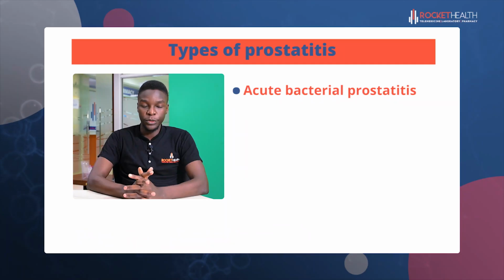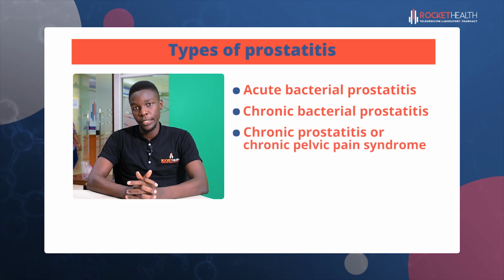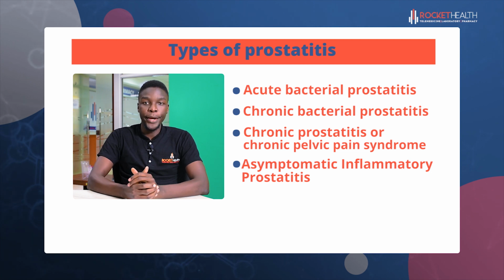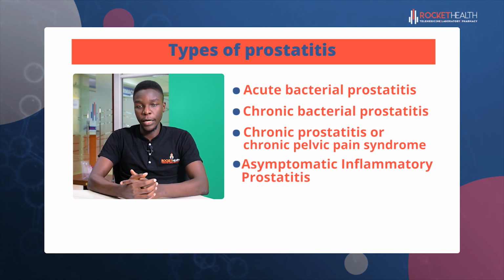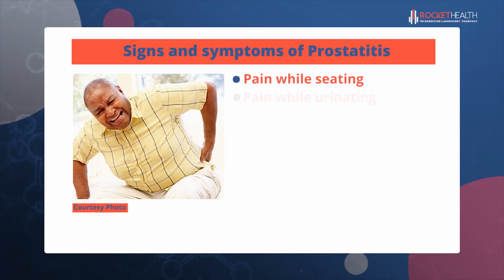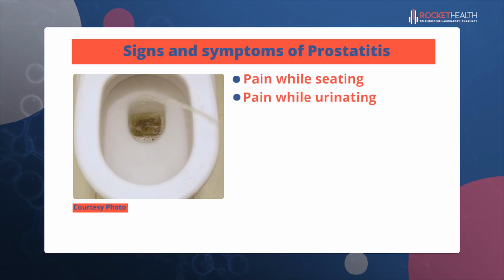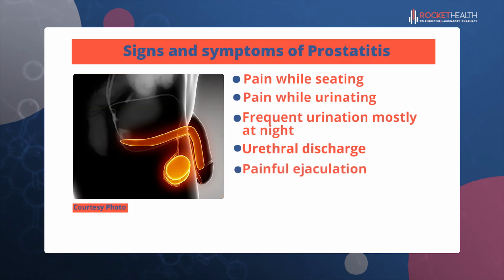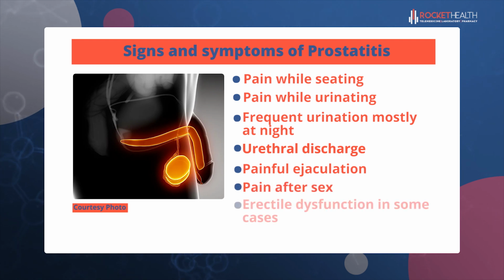What is Prostatitis - Dr. Arthur Atyam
What is prostatitis? Rocket Health's Dr. Arthur explains.